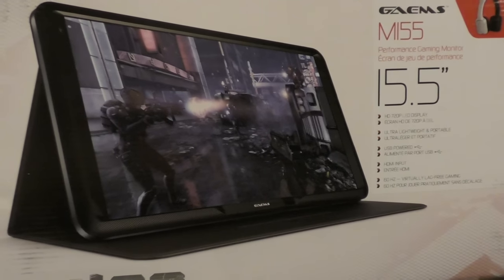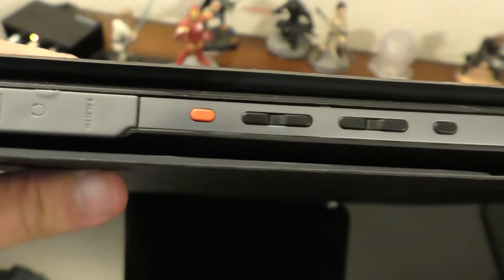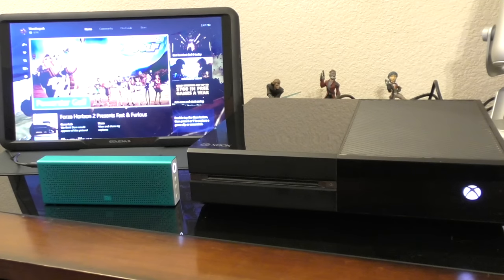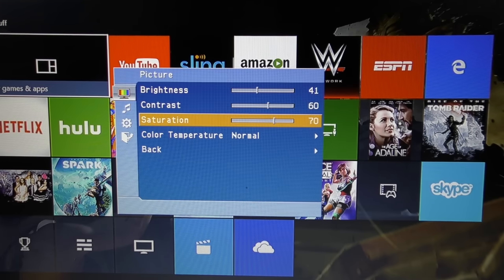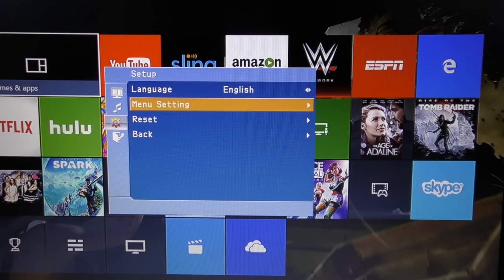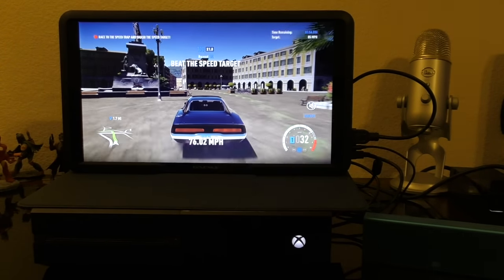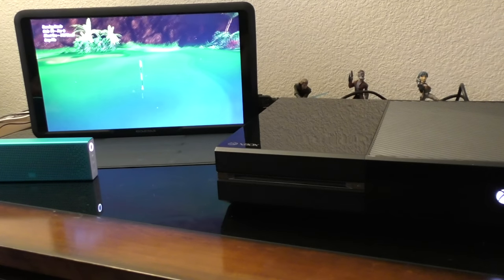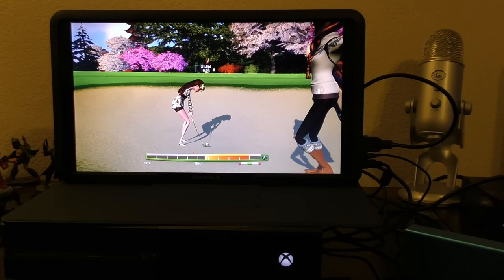GAEMS M155 & Xbox One Experience Review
Here I'm trying the Gaems M155 portable LCD with the Xbox One. I share my opinions about the experience. The Gaems M155 can be purchased for around $160. I hope you guys like the video.